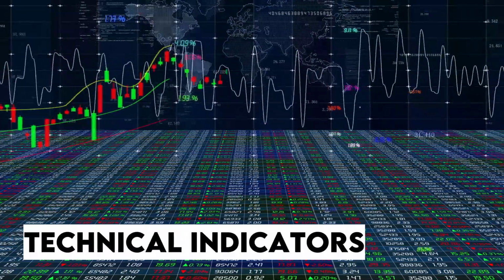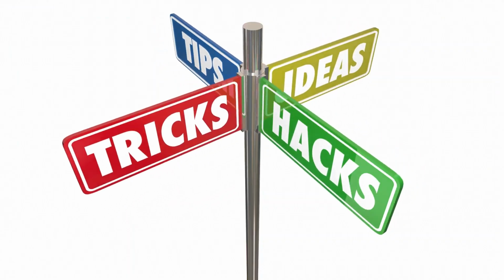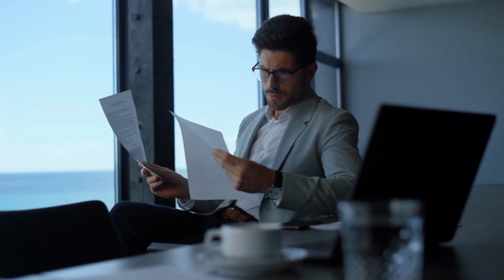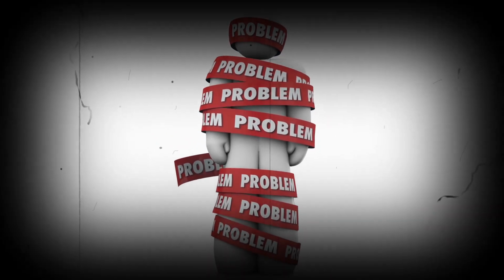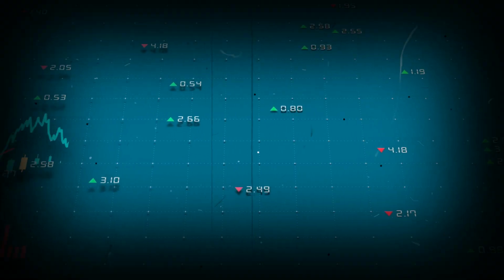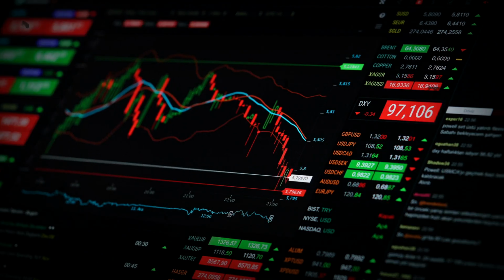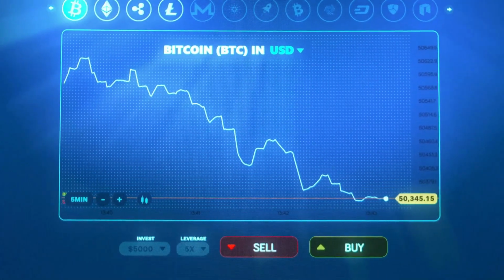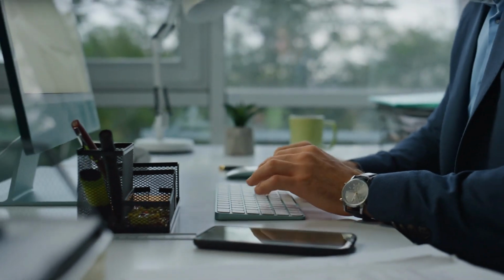My Honest and pure Thoughts About Technical Analysis explained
this video is extensive on bitcoin and alt coins with an insight into the crypto crew university world wide as it is a pure and honest thought explained